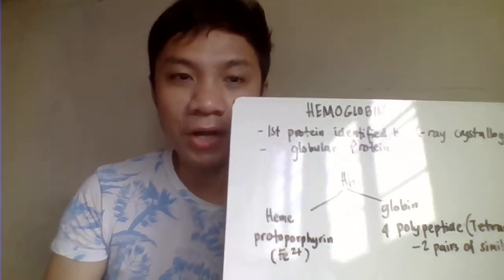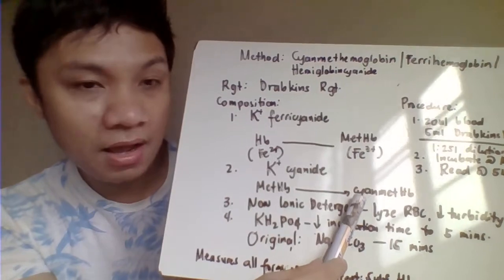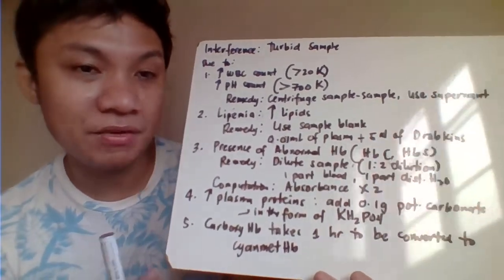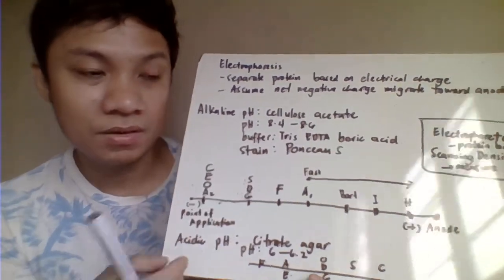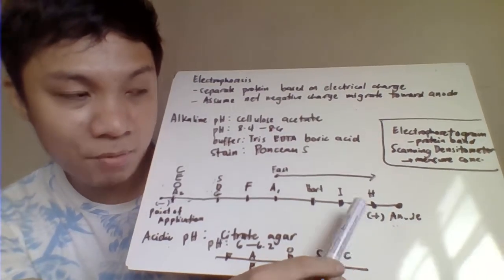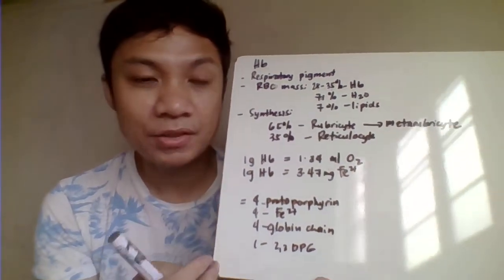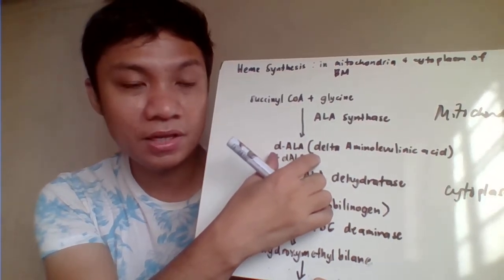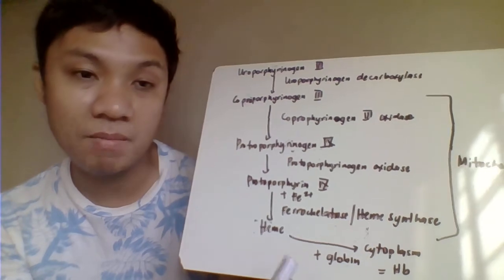HEMOGLOBIN PART 1